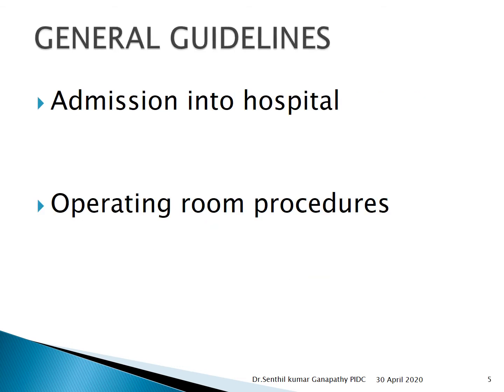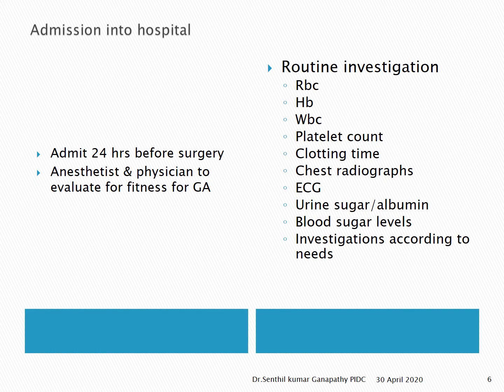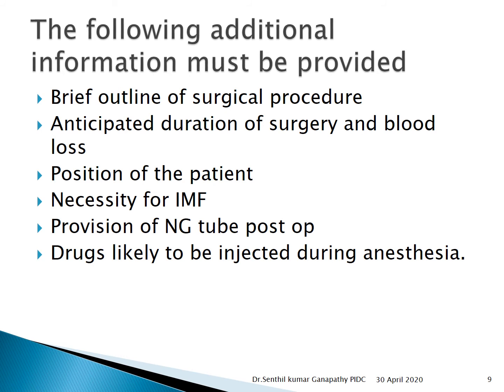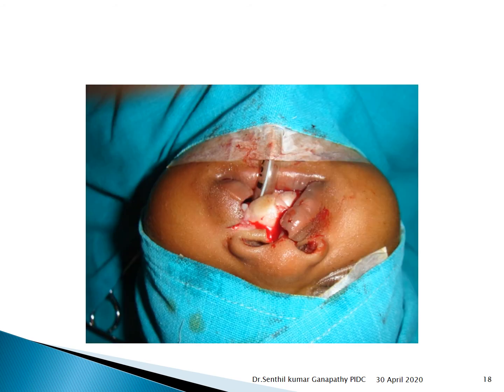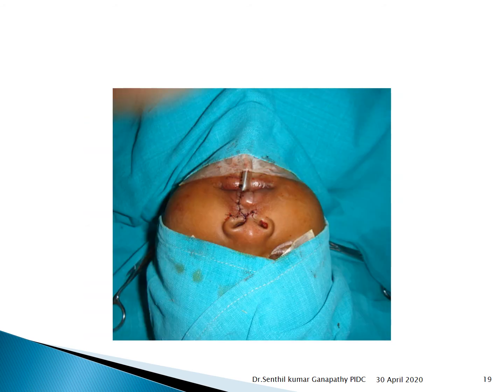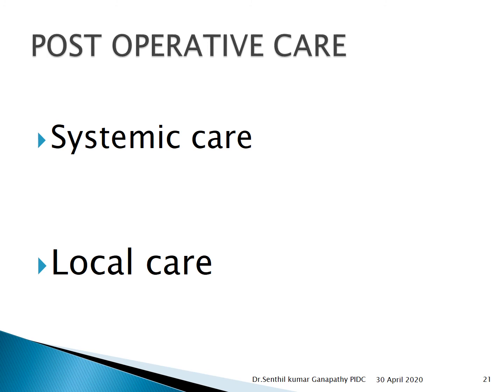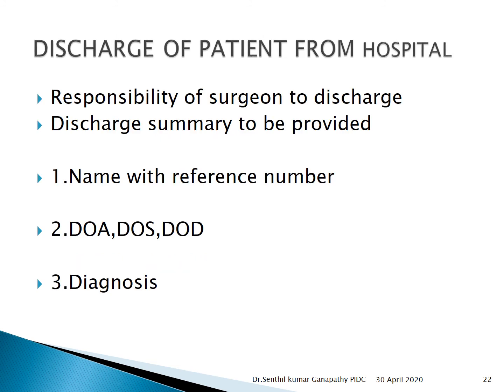HOSPITAL ORAL SURGERY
TOPIC: Hospital Oral Surgery
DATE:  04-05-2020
BATCH: 20
DEPARTMENT: Oral and Maxillofacial Surgery
Dr.Senthil kumar Ganapathy